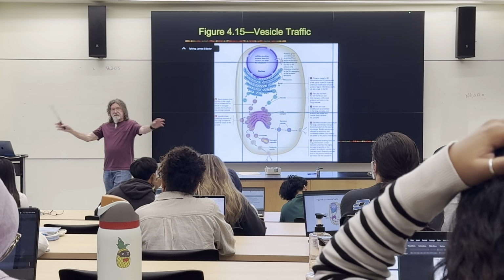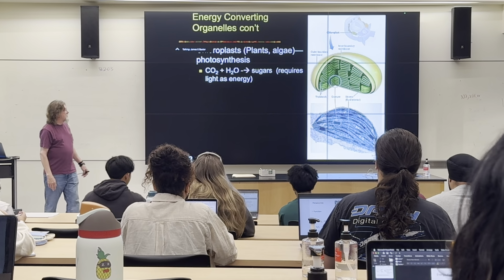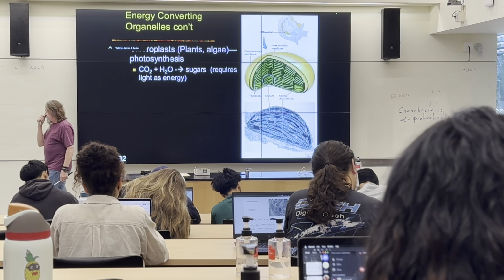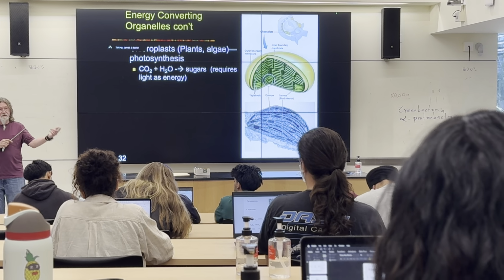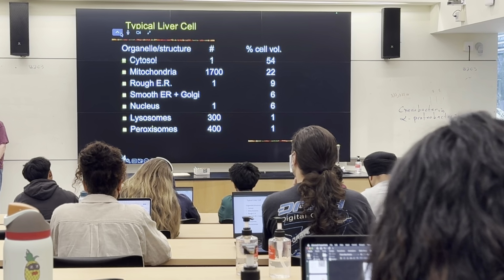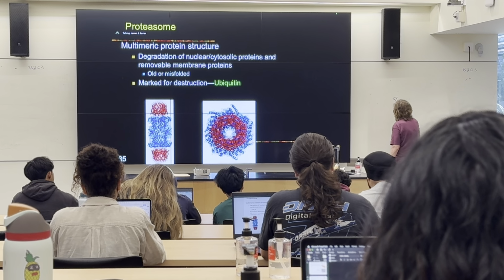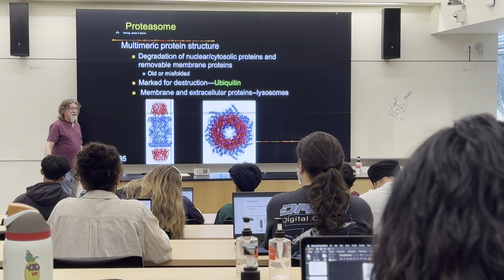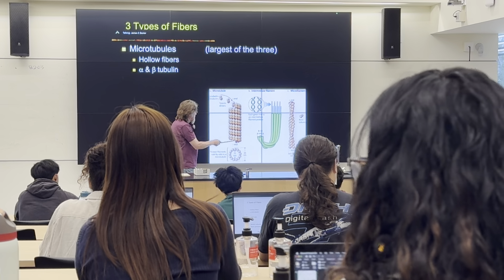9/10 lecture p1